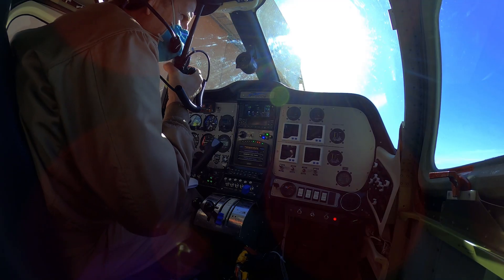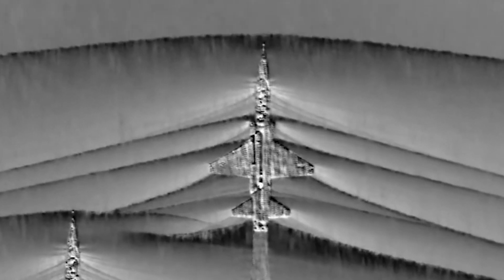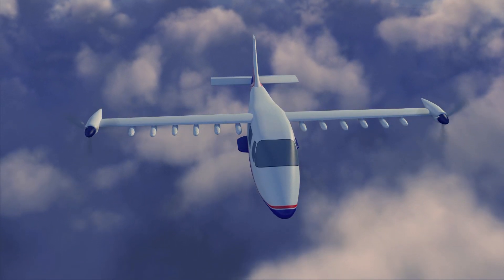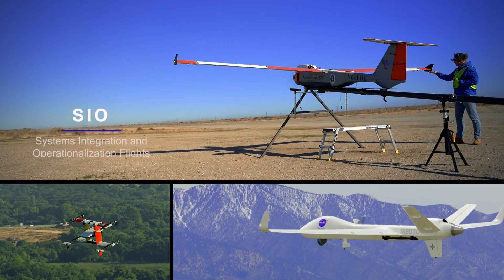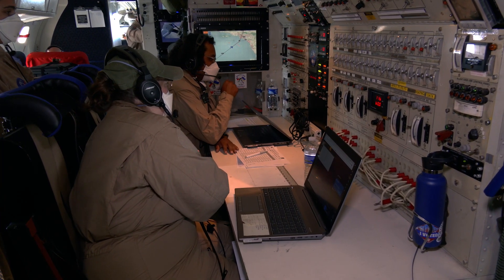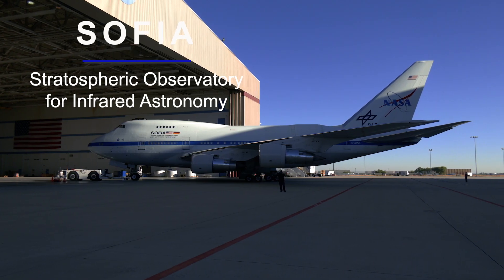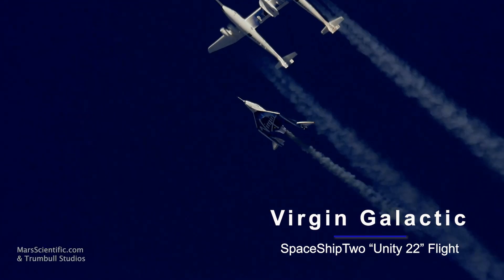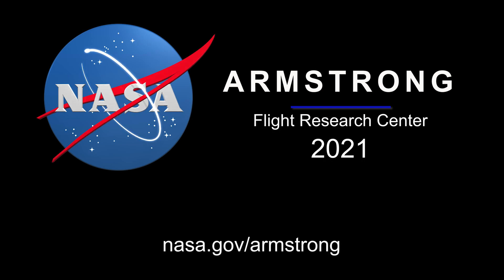NASA’s Armstrong Flight Research Center 2021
Through its research, NASA Armstrong demonstrates America's leadership in aeronautics, Earth and space science, and aerospace technology as the center seeks to revolutionize aviation, add to mankind's knowledge of the universe, and contribute to the understanding and protection of Earth. In 2021, NASA Armstrong continued to explore and develop technologies that reduce aircraft noise and fuel use, get you gate-to-gate safely and on time, and enable new aviation markets; support the agency’s mission to bring together technology, science, and unique global earth observations; study the solar system at altitudes above the moisture in the atmosphere; and cultivate space technology partnerships to advance the goal of solving complex challenges needed to land, live, and explore the Moon and Mars.